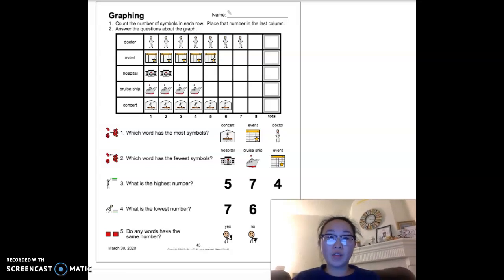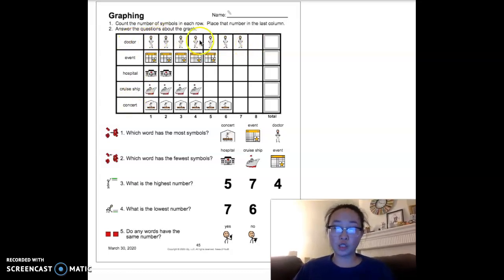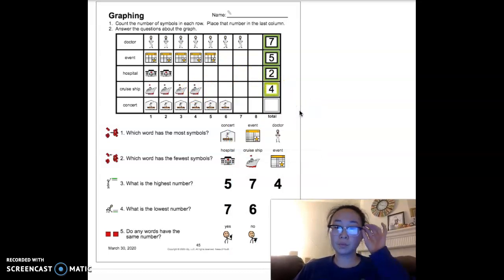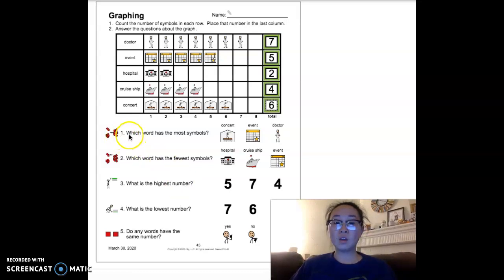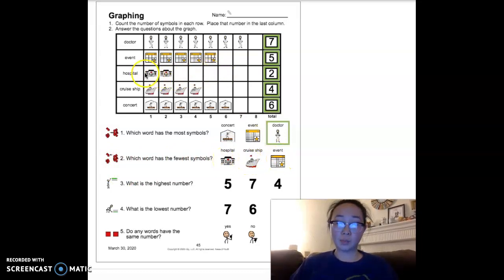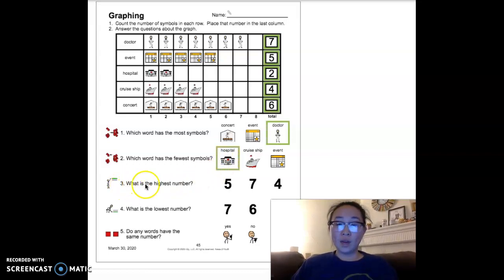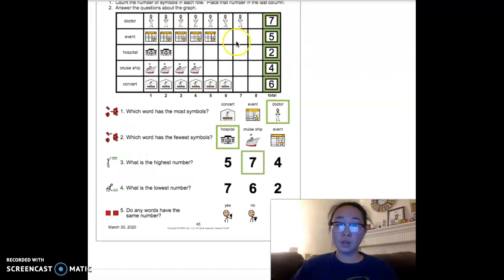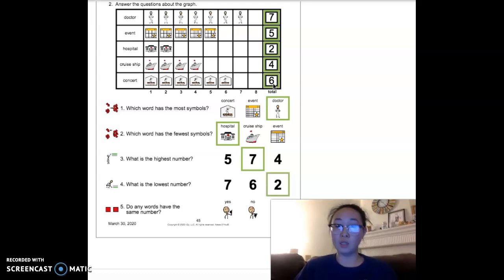Coronavirus Graph 1